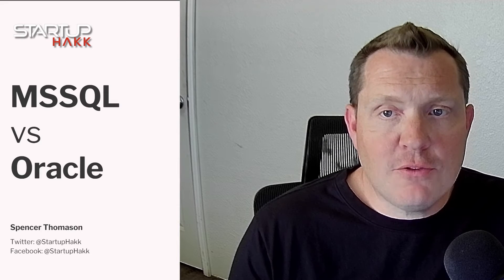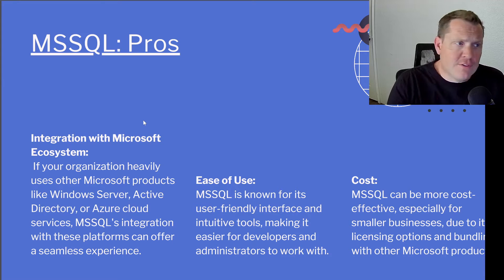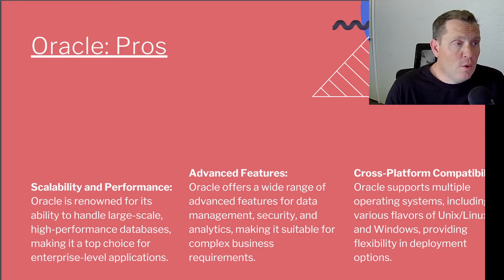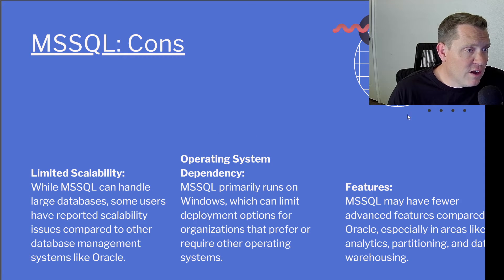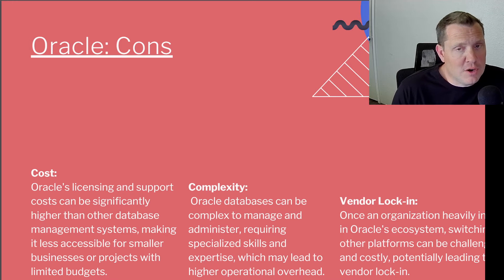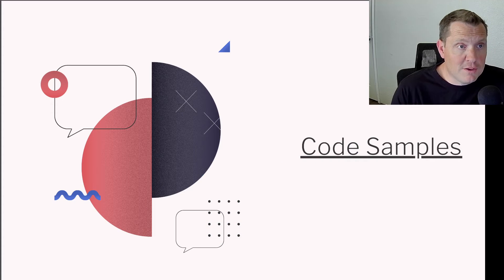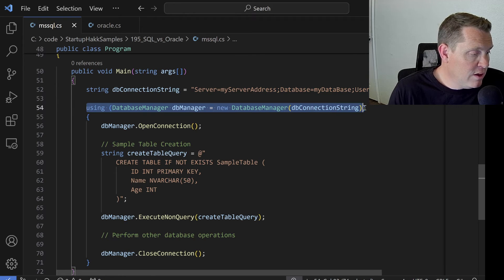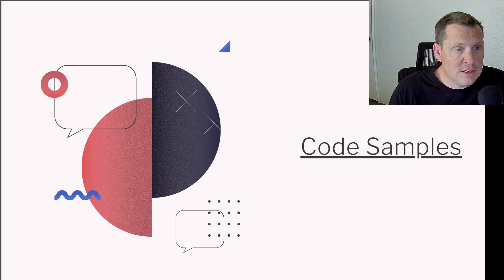Microsoft SQL Server vs Oracle DB! Huge battle! Which is the winner?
DOWNLOAD THE FREE CODE SAMPLES!

**1. Integration with Microsoft Ecosystem vs. Scalability and Performance**

*MSSQL: Integration with Microsoft Ecosystem*

If your organization heavily uses other Microsoft products like Windows Server, Active Directory, or Azure cloud services, MSSQL's integration with these platforms can offer a seamless experience. This tight integration can streamline operations and enhance productivity, especially in a Microsoft-centric environment. MSSQL is known for its user-friendly interface and intuitive tools, making it easier for developers and administrators to work with. This ease of use is a significant advantage for teams that need to quickly adapt and manage their databases.

*Oracle: Scalability and Performance*

Oracle is renowned for its ability to handle large-scale, high-performance databases, making it a top choice for enterprise-level applications. Its advanced features and robust architecture ensure that it can manage extensive data workloads efficiently. Oracle supports multiple operating systems, including various flavors of Unix/Linux and Windows, providing flexibility in deployment options. This cross-platform compatibility makes Oracle a versatile choice for diverse IT environments.

**2. Ease of Use vs. Advanced Features**

*MSSQL: Ease of Use*

MSSQL's user-friendly interface simplifies database management tasks, which is particularly beneficial for smaller teams or businesses with limited database expertise. The intuitive tools and comprehensive documentation help reduce the learning curve for new users. MSSQL can be more cost-effective, especially for smaller businesses, due to its licensing options and bundling with other Microsoft products. This cost advantage can be crucial for startups and small enterprises.

*Oracle: Advanced Features*

Oracle offers a wide range of advanced features for data management, security, and analytics, making it suitable for complex business requirements. These features include powerful analytics, partitioning, and high-level security measures that enhance data integrity and performance. Oracle's ability to handle complex queries and large datasets efficiently makes it a preferred choice for large-scale enterprise applications. However, these advanced features come at a higher cost and require specialized skills to manage.

**3. Cost vs. Complexity**

*MSSQL: Cost*

MSSQL can be more cost-effective compared to Oracle, particularly for smaller businesses and startups. Its licensing options and the potential for bundling with other Microsoft products can provide significant cost savings. However, while MSSQL can handle large databases, some users have reported scalability issues compared to other database management systems like Oracle. This potential limitation is something to consider as your data grows.

*Oracle: Complexity*

Oracle databases can be complex to manage and administer, requiring specialized skills and expertise. This complexity can lead to higher operational overhead and the need for dedicated database administrators. Despite its complexity, Oracle's advanced features and performance capabilities make it a powerful tool for managing extensive and intricate data environments. The trade-off between complexity and capability is a key consideration for organizations choosing between these two platforms.

**4. Operating System Dependency vs. Vendor Lock-In**

*MSSQL: Operating System Dependency*

MSSQL primarily runs on Windows, which can limit deployment options for organizations that prefer or require other operating systems. This dependency can be a drawback for businesses looking for more flexibility in their IT infrastructure. Despite this, the seamless integration with the Microsoft ecosystem can be a significant advantage for those already invested in Microsoft technologies. The operating system dependency is a factor to weigh against the benefits of integration.

*Oracle: Vendor Lock-In*

Once an organization heavily invests in Oracle's ecosystem, switching to other platforms can be challenging and costly. This potential vendor lock-in is a significant consideration, especially for businesses that value flexibility and the ability to adapt to changing technologies. Oracle's licensing and support costs can be significantly higher than other database management systems, making it less accessible for smaller businesses or projects with limited budgets. The cost and complexity of managing an Oracle database are critical factors in the decision-making process.